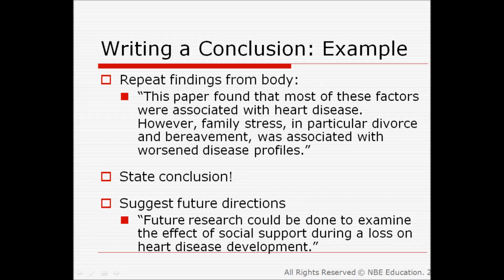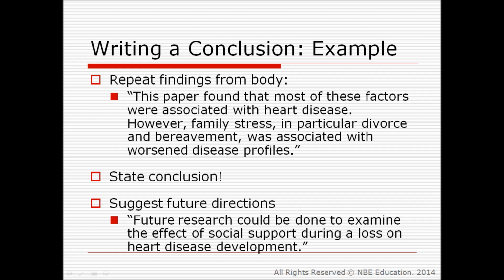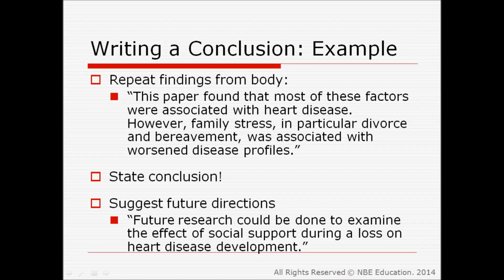6 Writing a conclusion